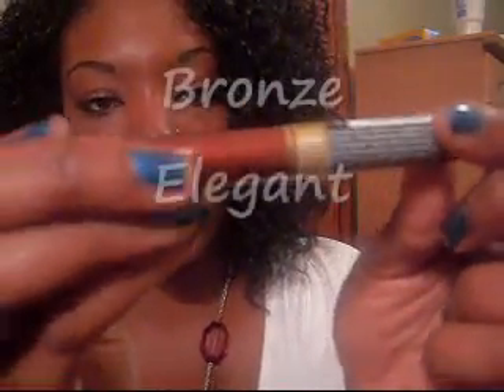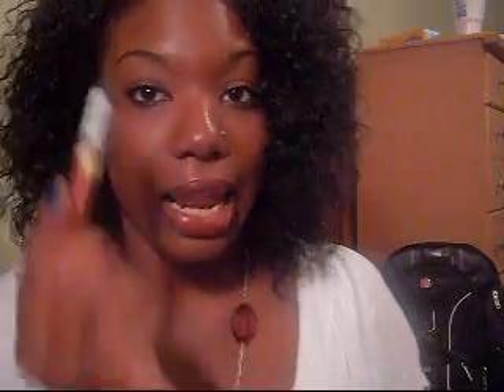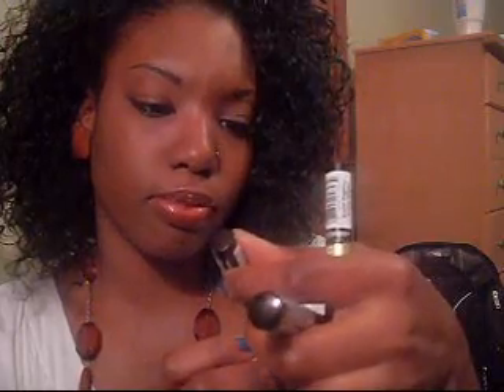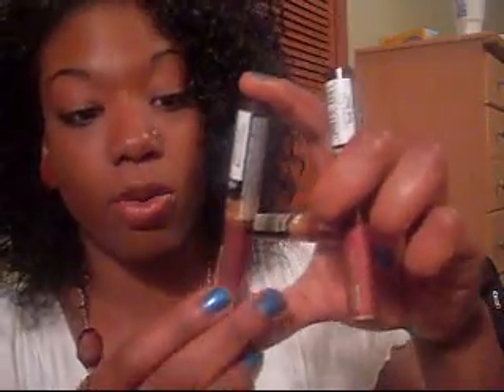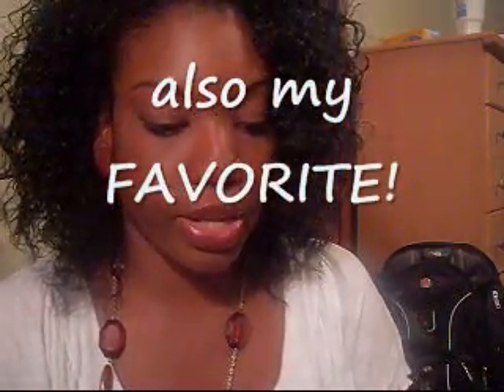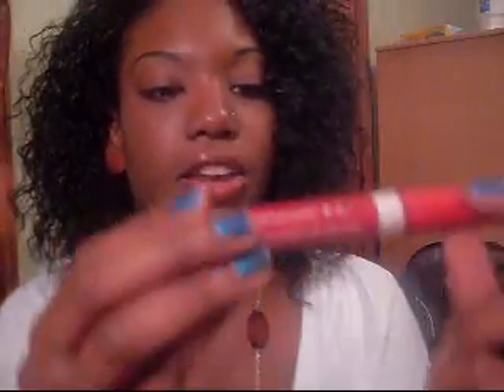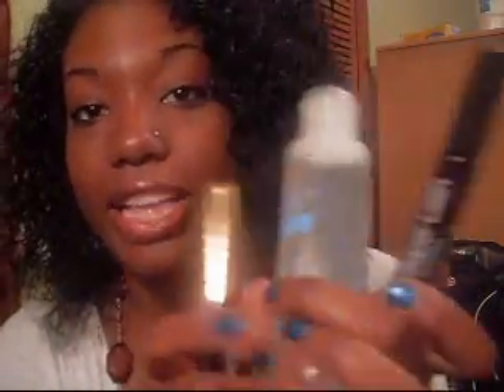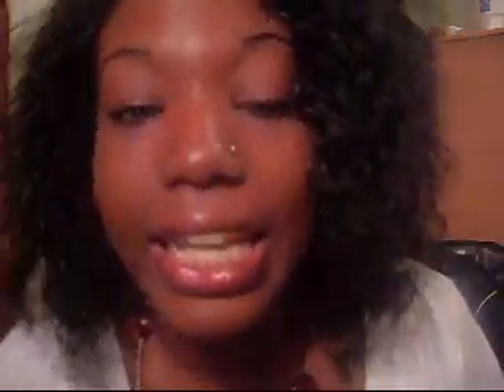HAUL (hairstore, Walgreens, Sirens, Body Central and more)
FTC: I purchased everything goooshhhh :)